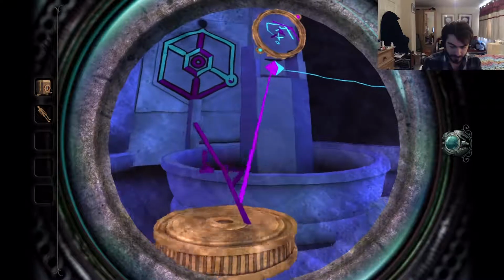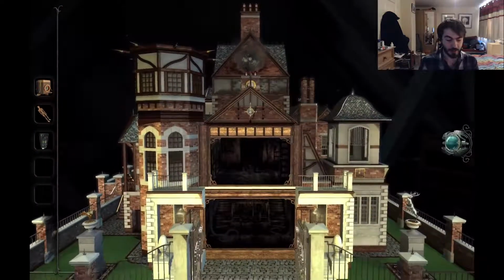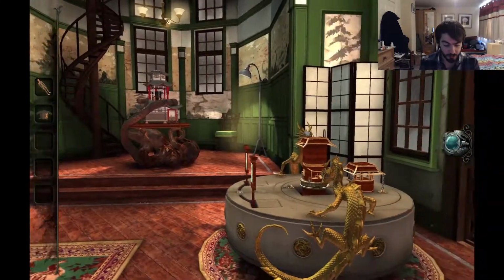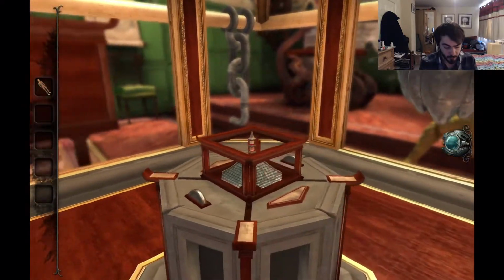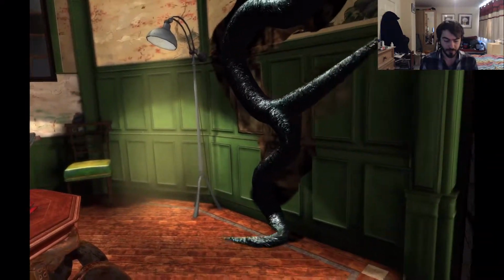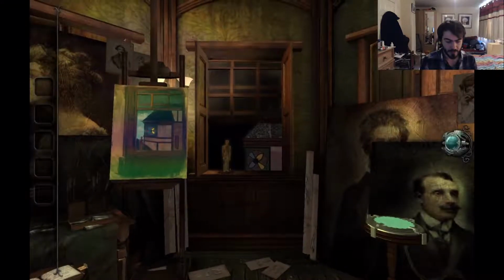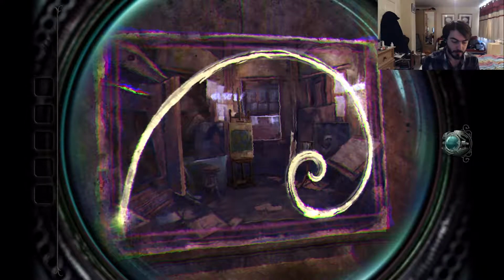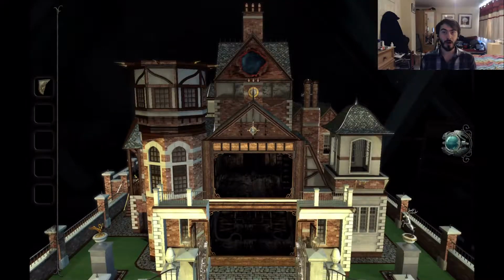FIGHTING IN A PAINTING?! | The Room: Old Sins #8